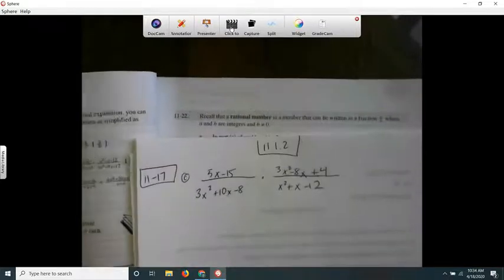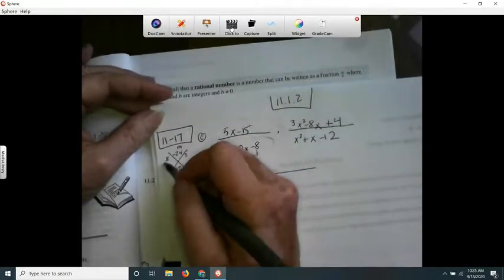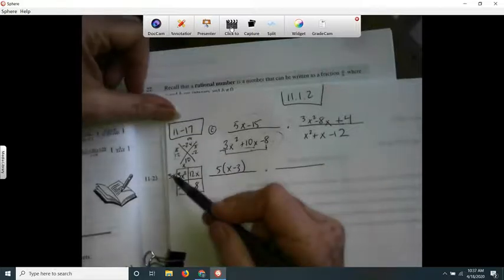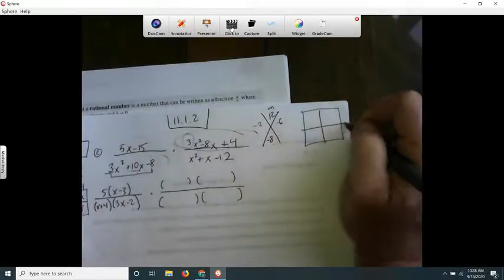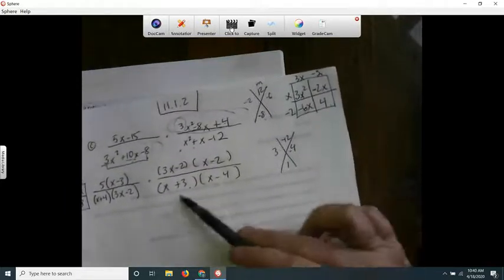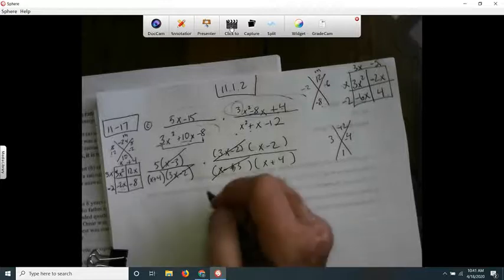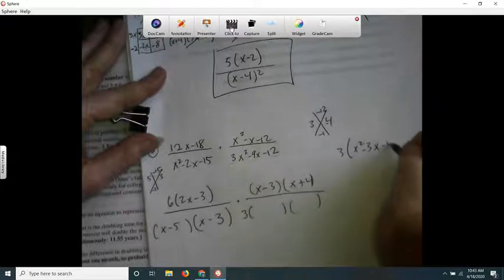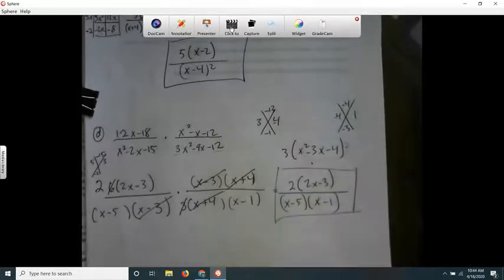Int 3 11.1.2 lecture part 2